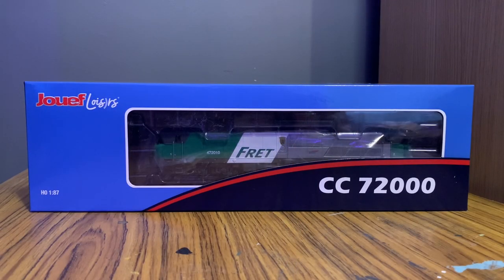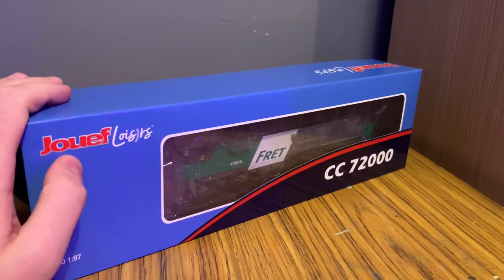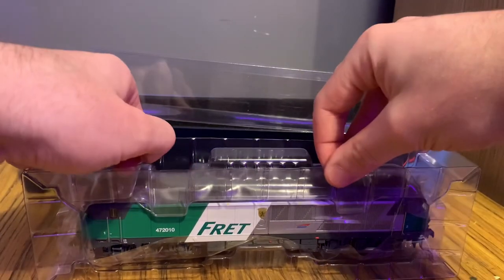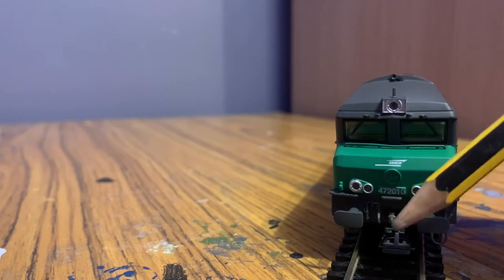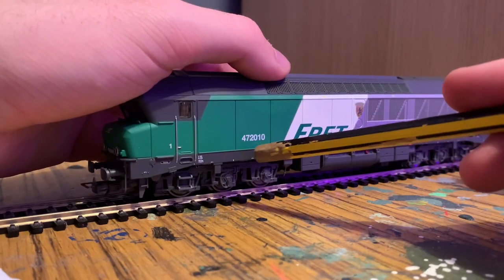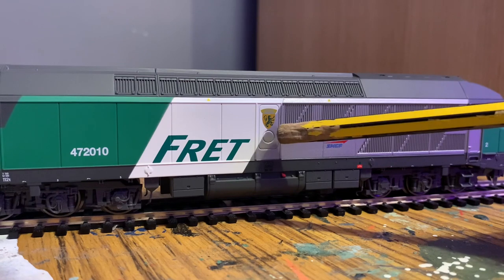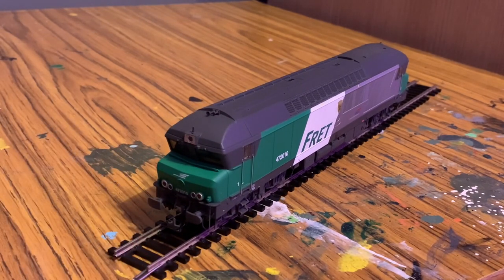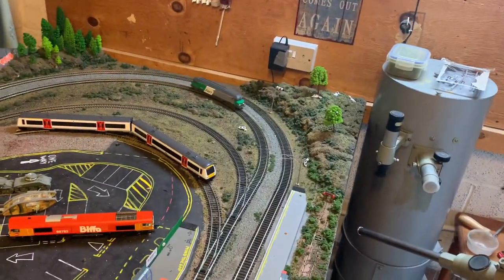British Man VS French Train - JOUEF Loisirs SNCF FRET CC72000 Diesel Locomotive Review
Hi! Hope you enjoyed today’s video!

Hobby Store Group (Amazon)

Hobby Store Group(EBay)